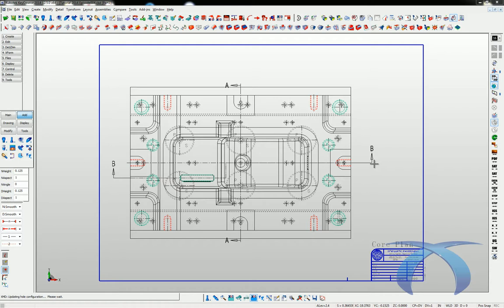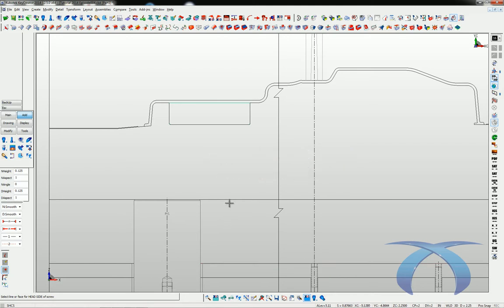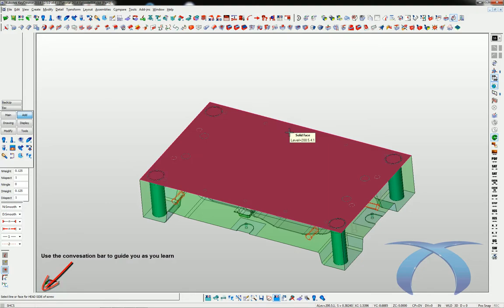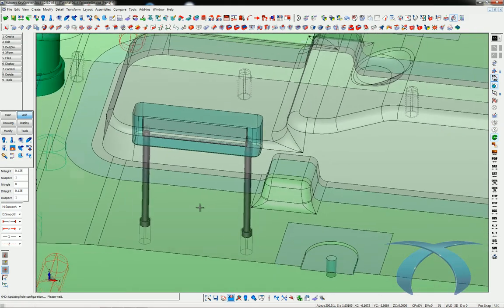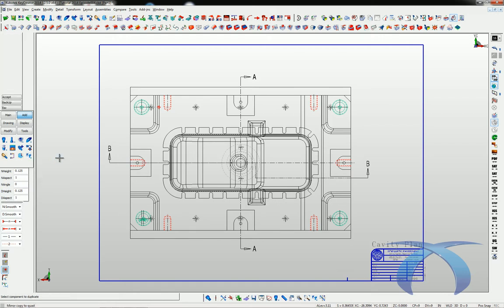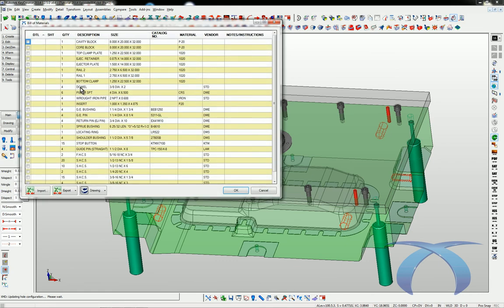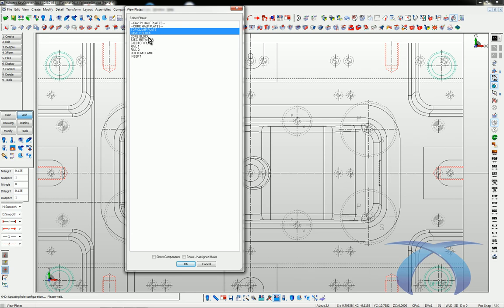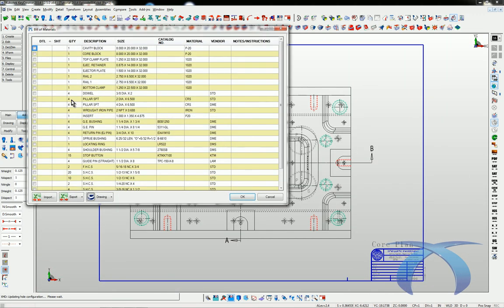XMD Tutorial 2014 Episode004 - Adding Basic Mold Components to Your Mold Design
Adding Some of the More Basic Mold Components